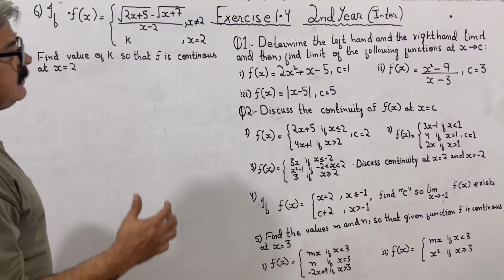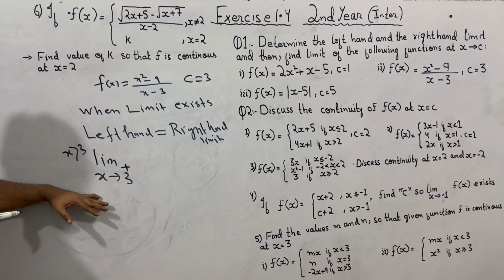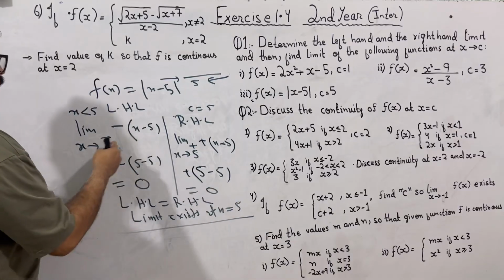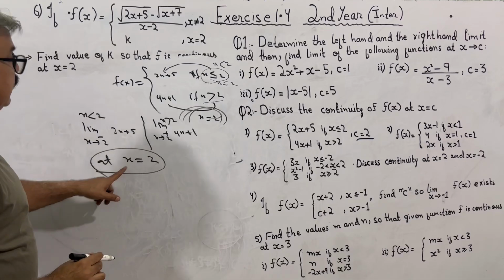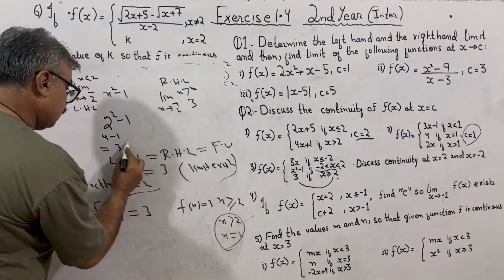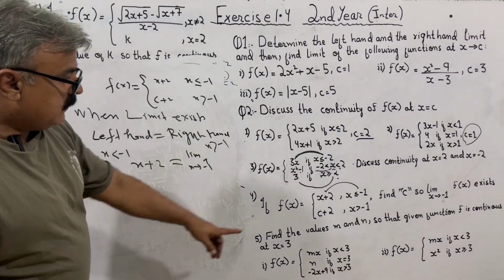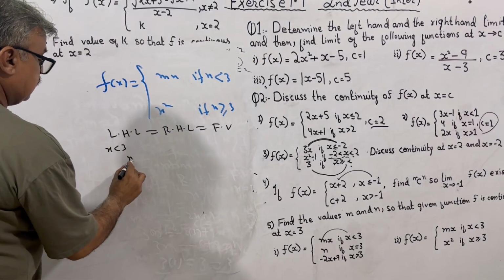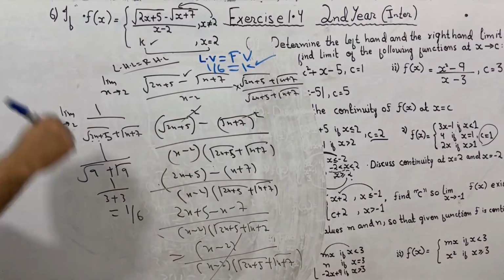Exercise 1.4 Class 12 Maths || NBF New Book 2025 || By MATHS WITH AUB